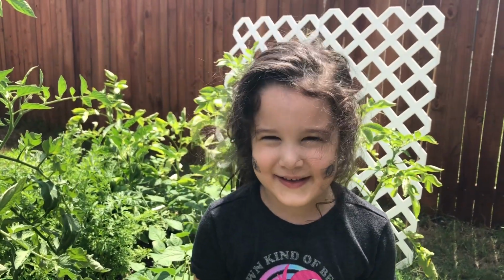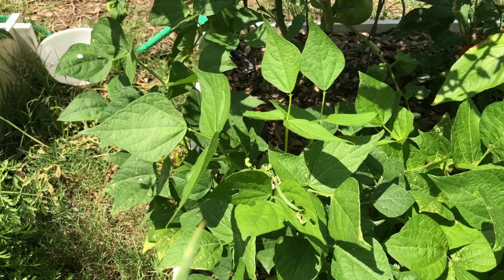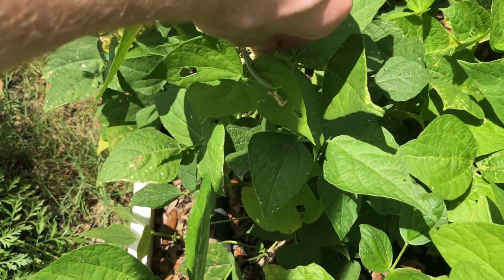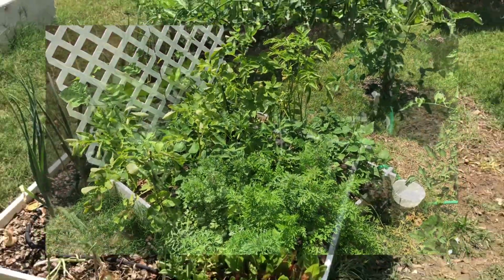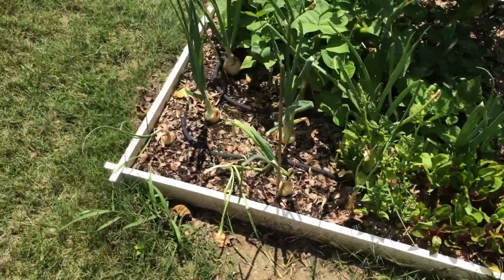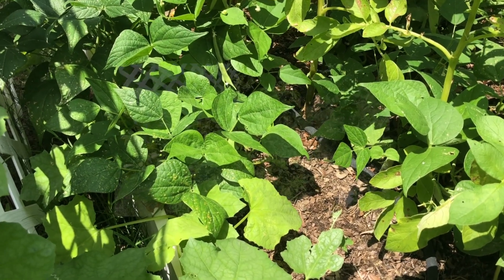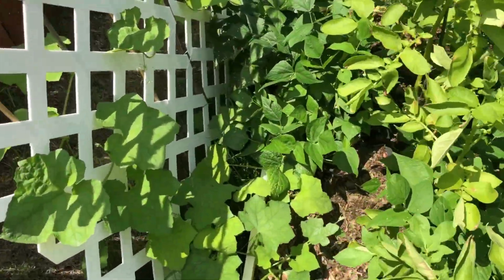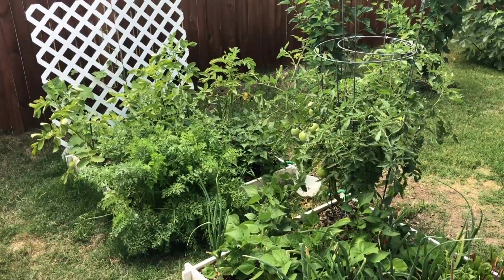5 Steps For a Better Green Bean Harvest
These are the 5 steps that I have found to increase green bean production.